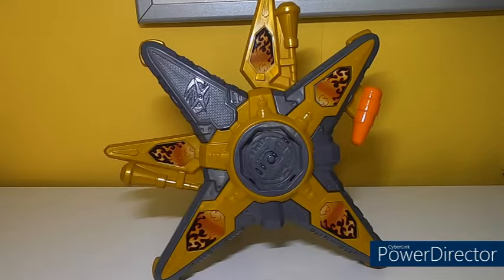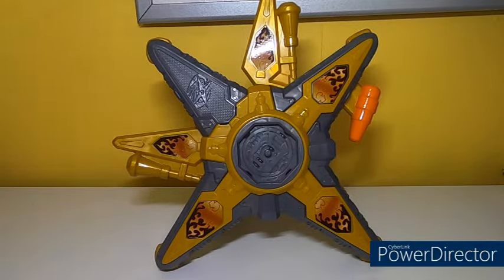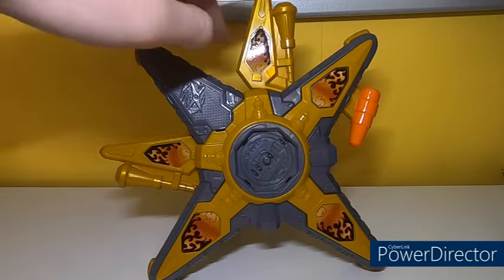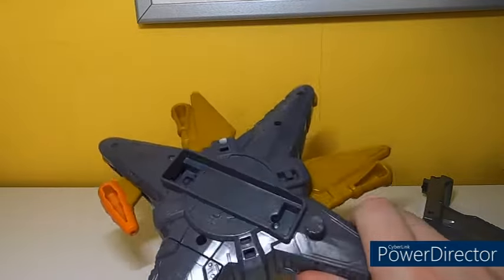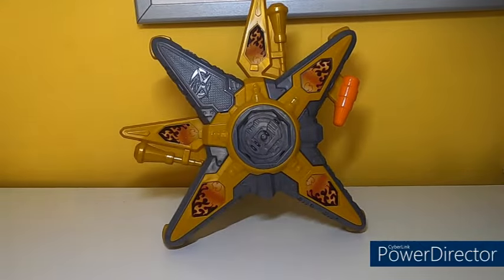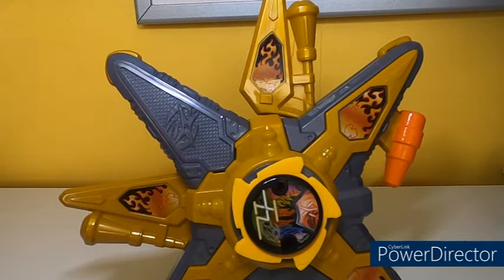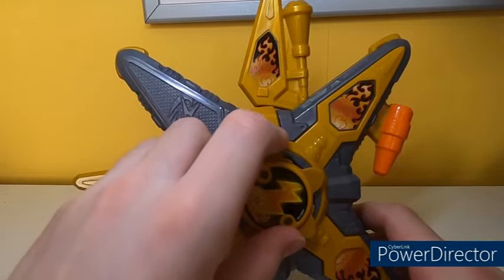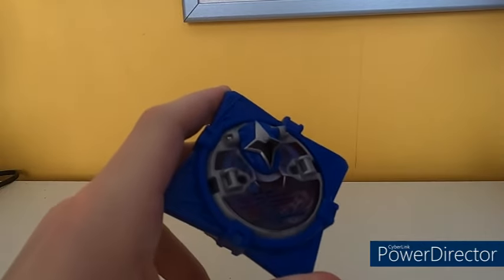TNS! Reviews: Gold Ninja Battle Morpher [Power Rangers Ninja Steel]